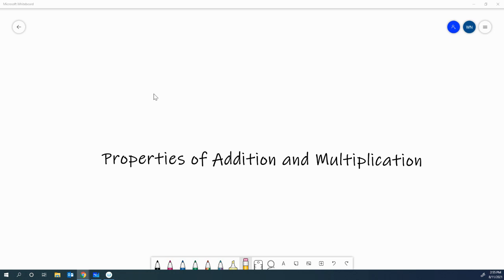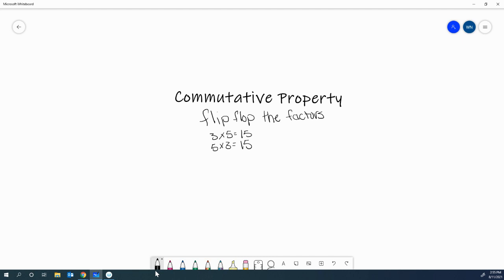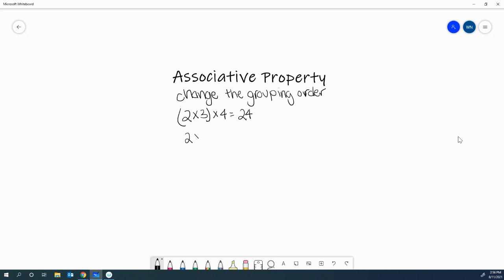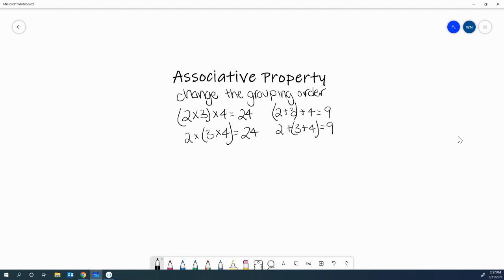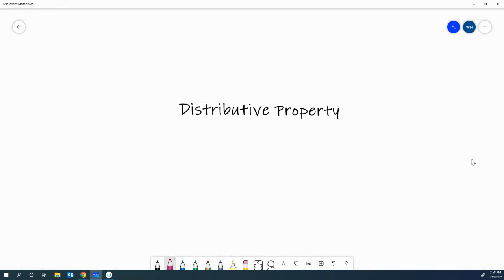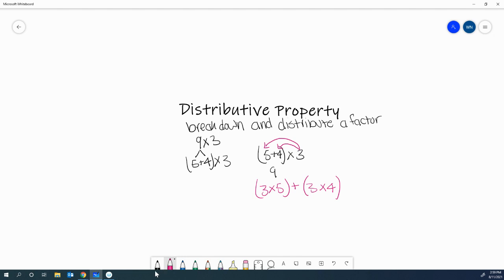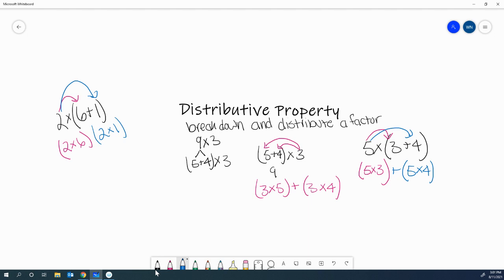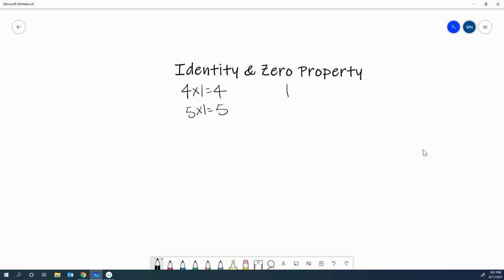Properties of Addition and Multiplication